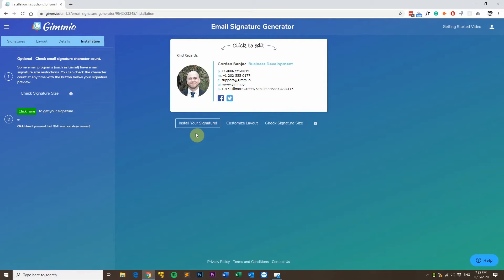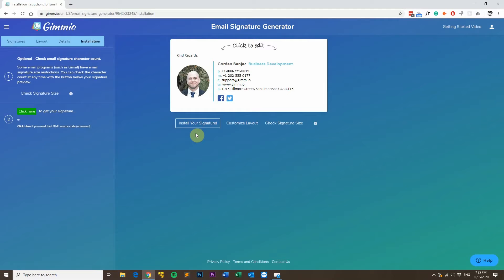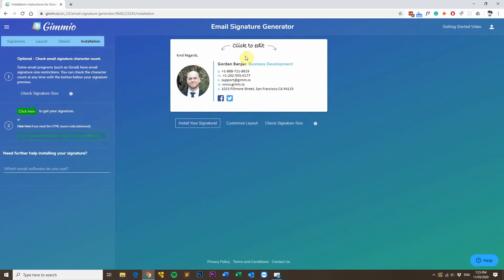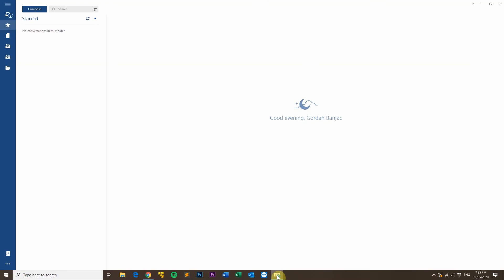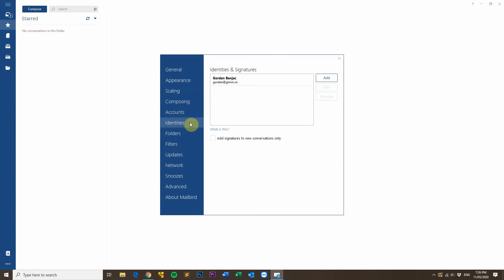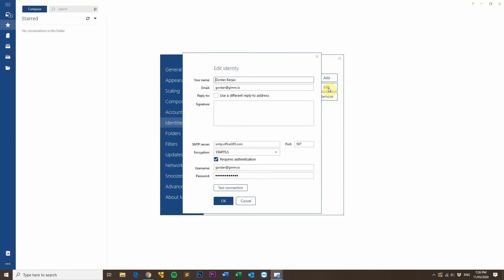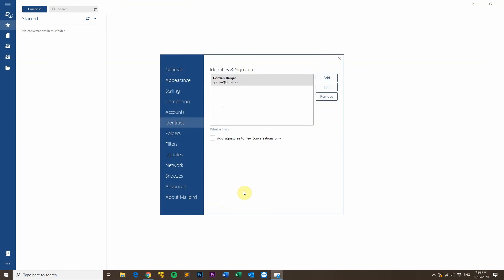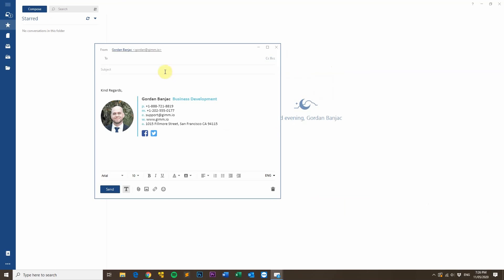How to Install an Email Signature in Mailbird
This video explains how to install your email signature in Mailbird.